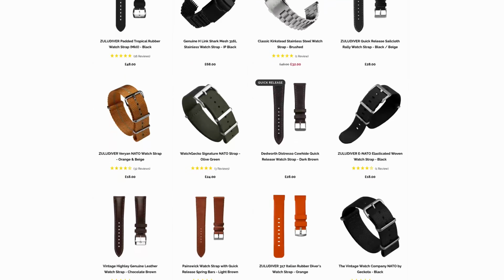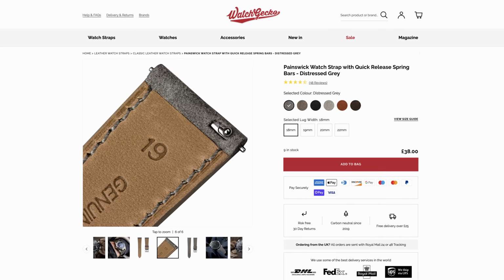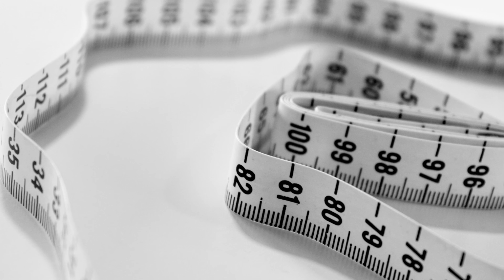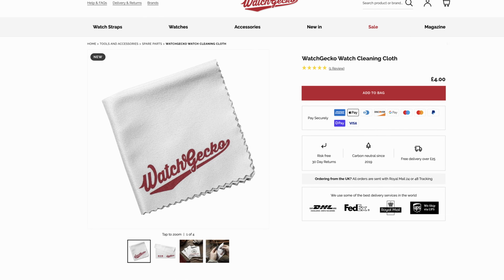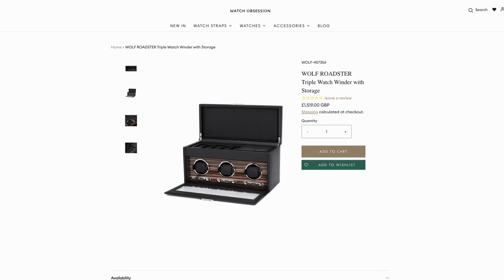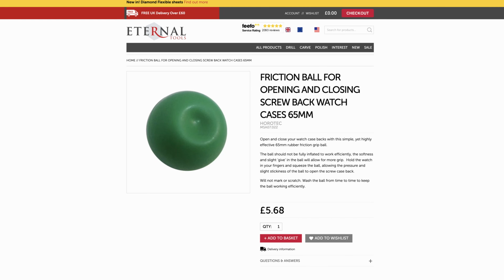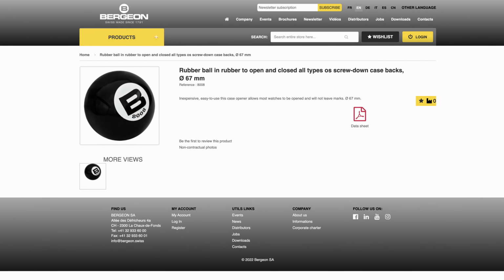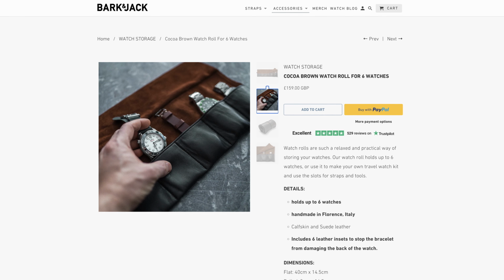10 Best LOW BUDGET Watch Accessories Every Enthusiast Should Have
With Christmas looming on the horizon like a big Easter Egg, we pull together a list of the top 10 must-have accessories for every watch enthusiast.